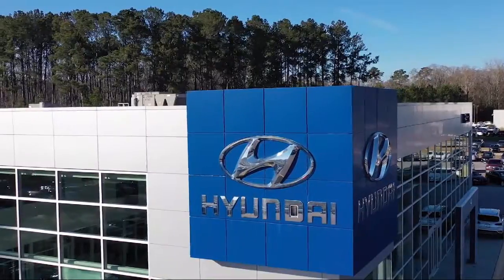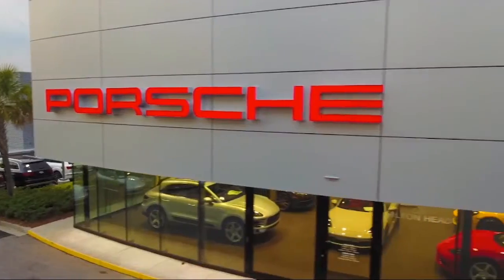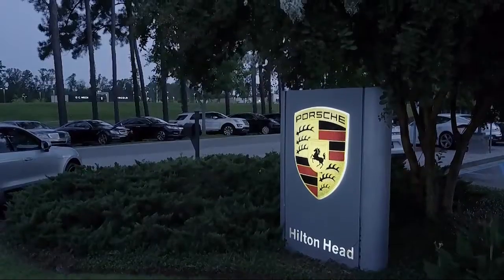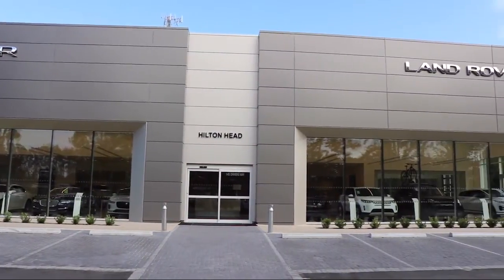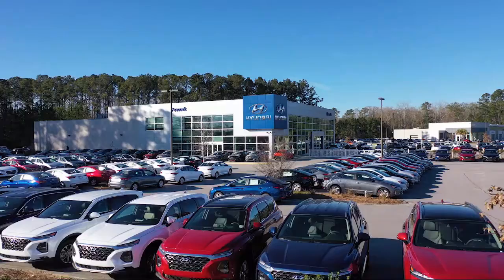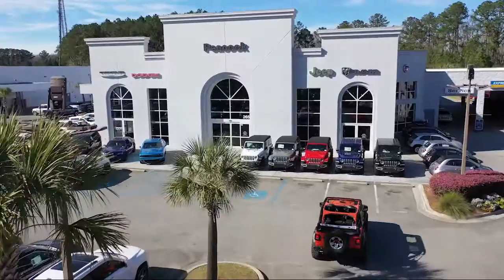2018 Audi Q5 Sport Utility 2.0T Premium Plus Savannah Hilton Head Beaufort Bluffton Pooler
2018 Audi Q5 Sport Utility 2.0T Premium Plus Stock Number: AP025893 Vin:WA1BNAFY5J2025893.